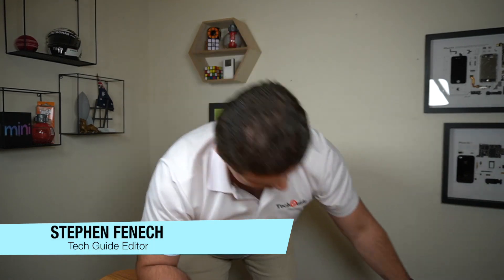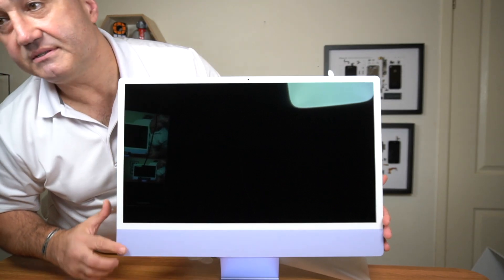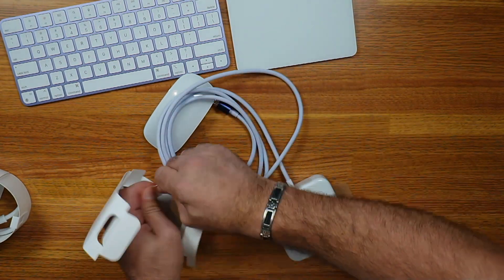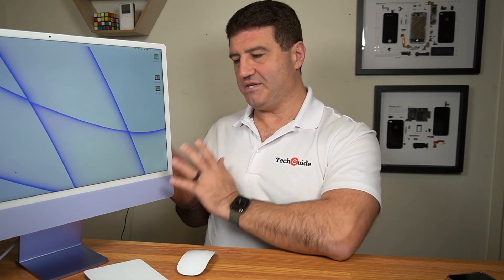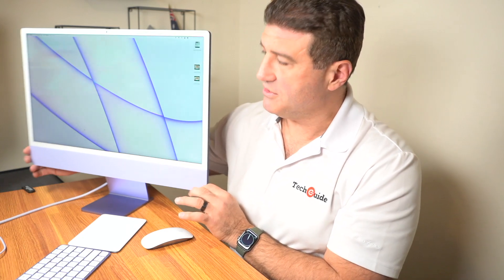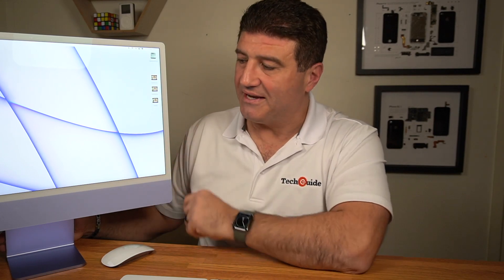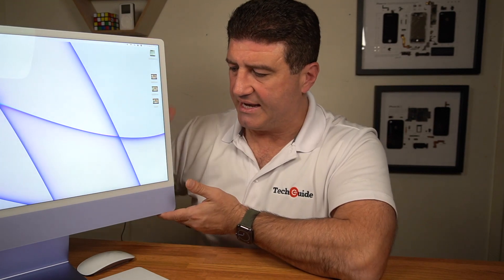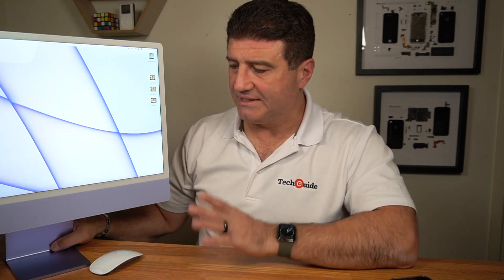Our unboxing and review of the colourful 2021 M1 iMac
Tech Guide editor Stephen Fenech unboxes and reviews the 2021 M1 iMac.